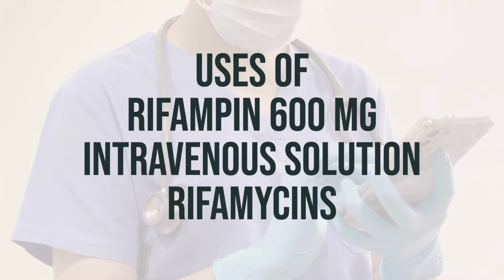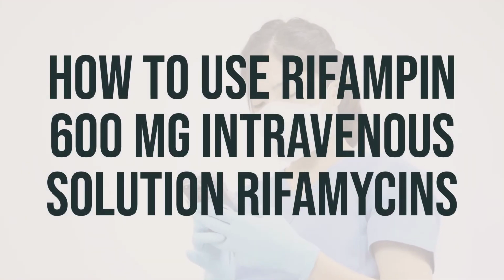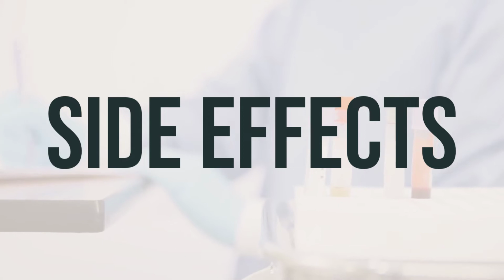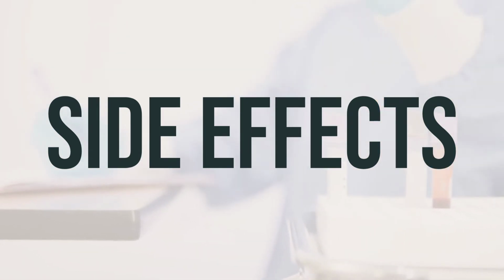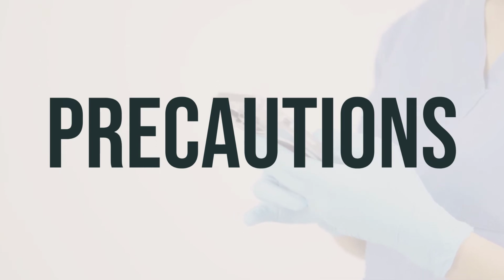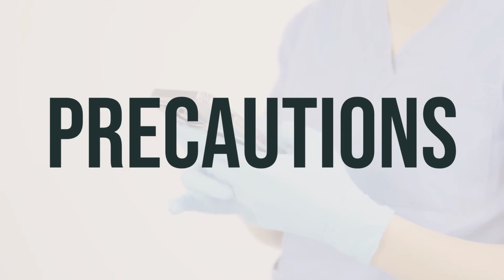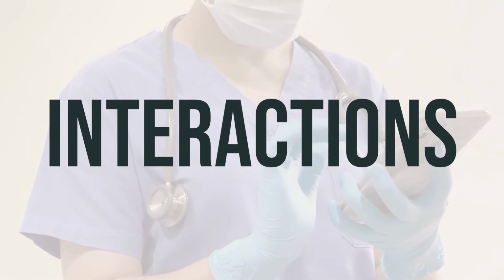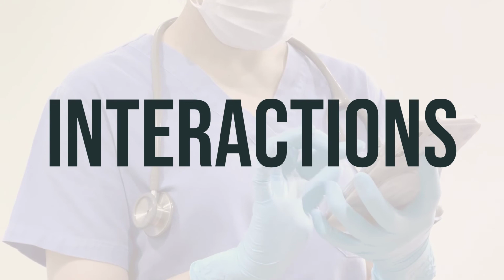How to use Rifampin 600 Mg Intravenous Solution Rifamycins - Explain Uses,Side Effects,Interactions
Rifampin 600 Mg Intravenous Solution Rifamycins is used to prevent and treat tuberculosis and other bacterial infections. It belongs to a class of drugs known as rifamycin antibiotics and works by stopping the growth of bacteria. It is important to note that this medication treats only bacterial infections and will not work for viral infections such as the common cold or flu. Using antibiotics when they are not needed can cause them to not work for future infections. The dosage and timing for this medication should be determined by a healthcare professional.
c833